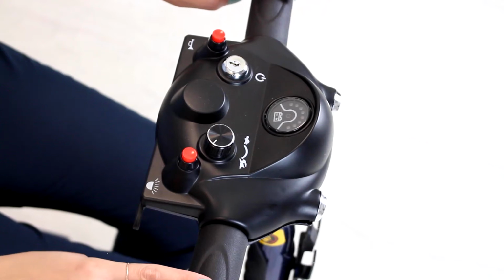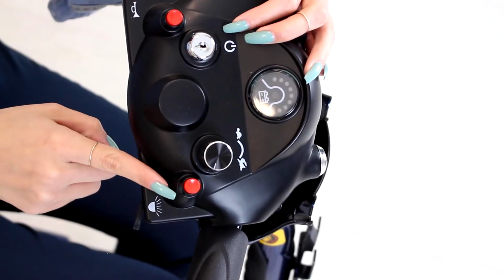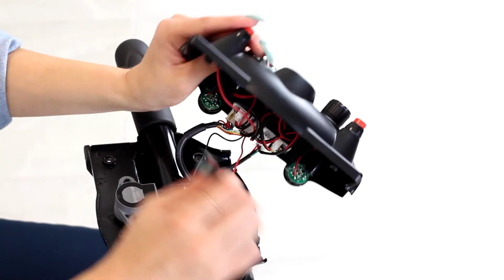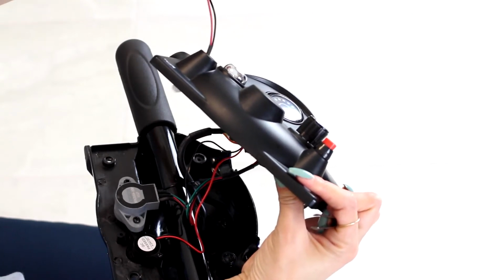Replace the Horn and Light Buttons on the 3 and 4 Wheel Scooters - Vive Mobility